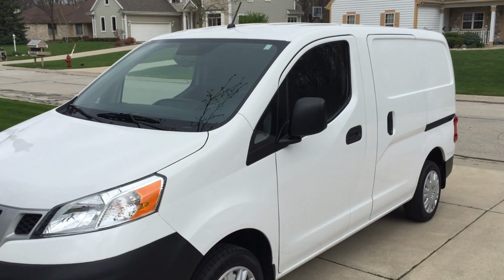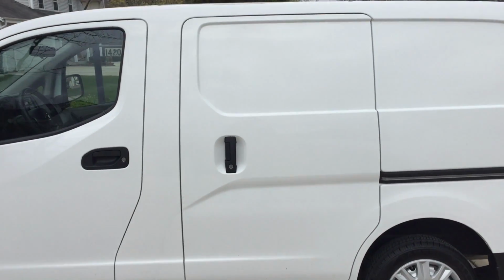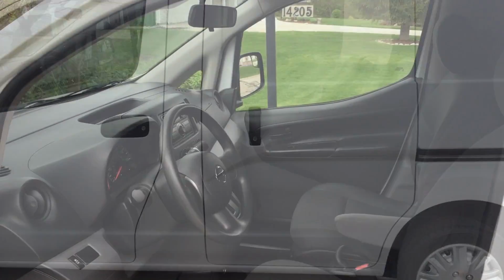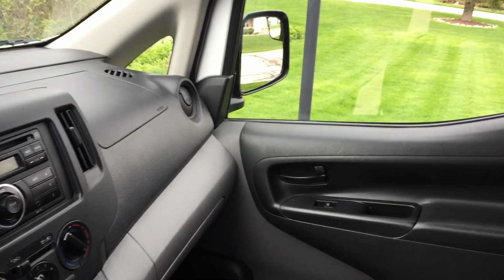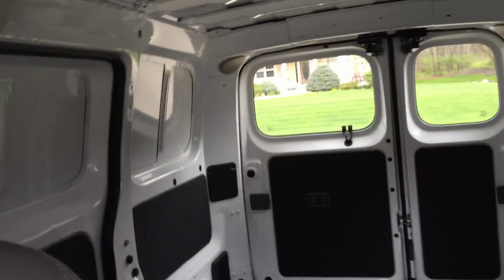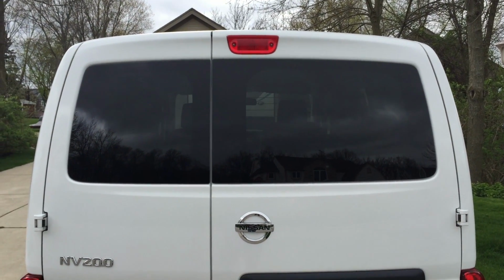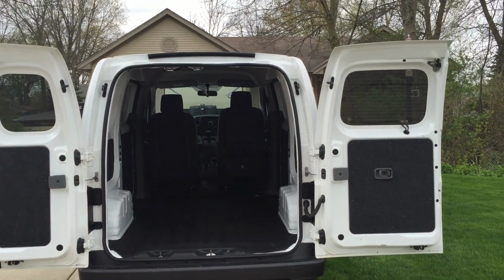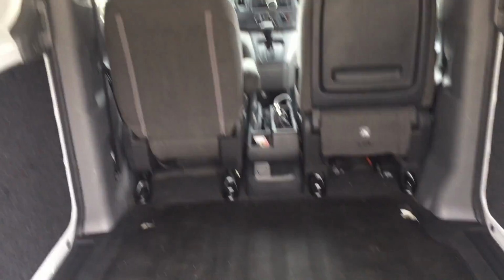DIY Camper Van Conversion - Introduction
This is the first video in a series about my conversion of my 2014 Nissan NV200 into a camper van. Learn more about me and my project